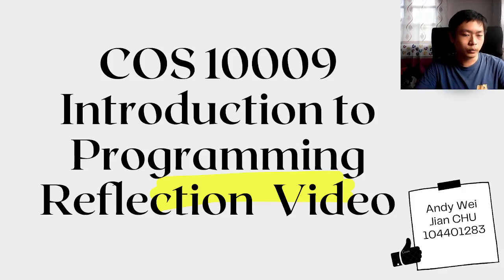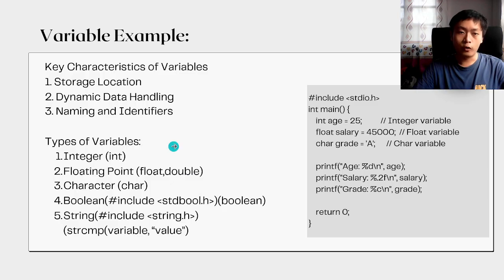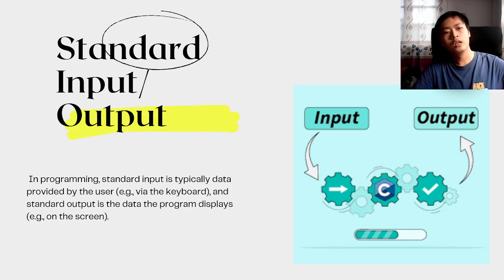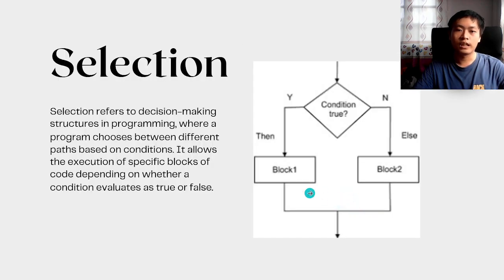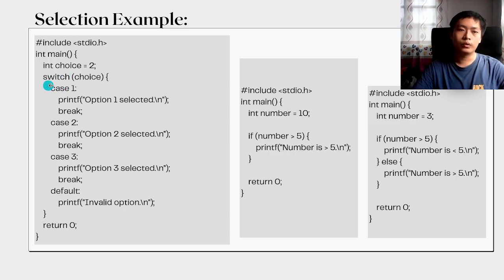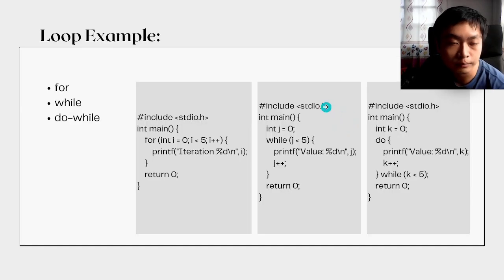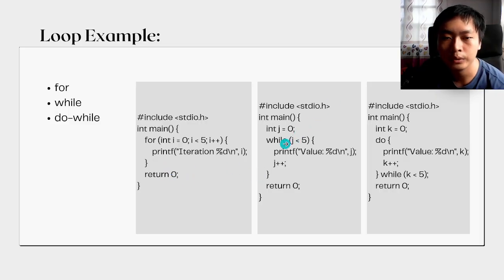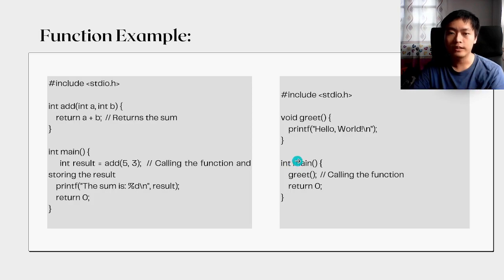Introduction of Programming Reflection Video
Course unit needed